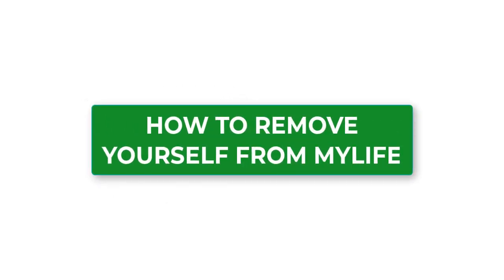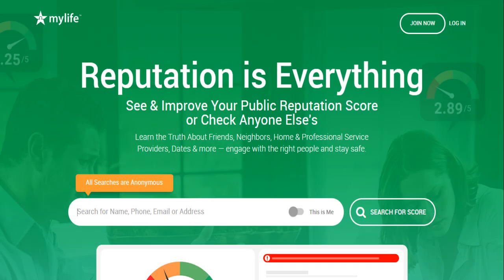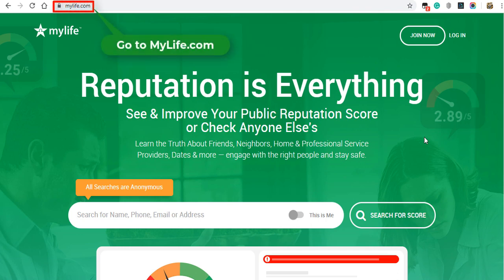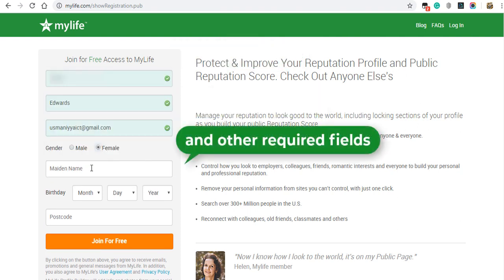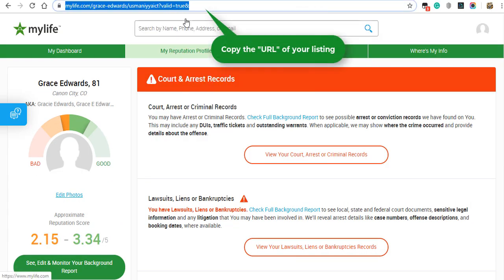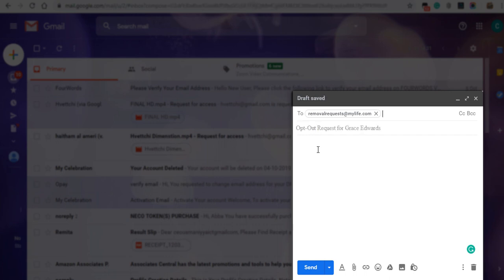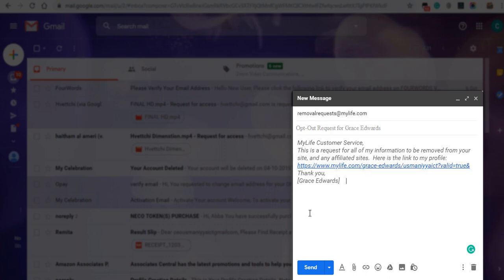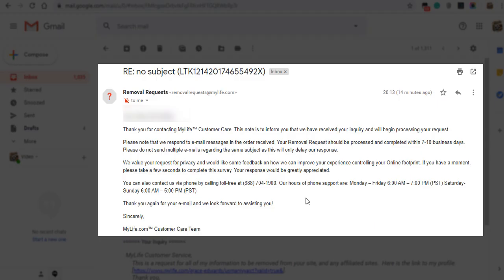How to Remove Yourself from MyLife.com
MyLife.com collects and posts all kinds of personal information publicly online. You can remove yourself from Mylife.com using the steps in this video.

Removing yourself from MyLife requires you to create an account. After that, your listing should be removed within 7-10 business days.

How to Remove Yourself from MyLife:

1. Go to mylife.com and click “Join Now”.
3. Search for your listing in the search bar. Click on your profile listing.
4. Copy the URL of your listing.
6. Within a few minutes, you will get an email telling you that they have received your request and will fulfill it in 7-10 business days.